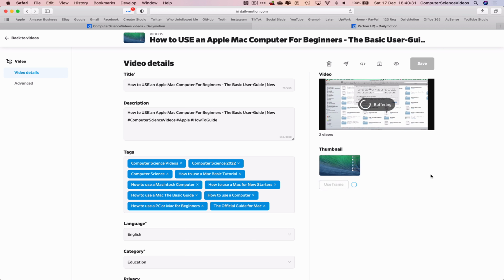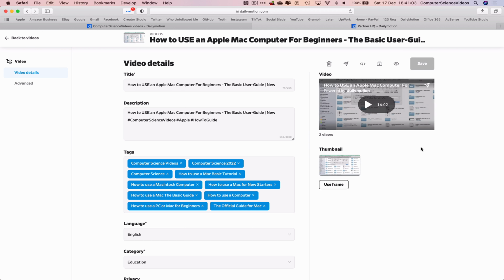How to CHANGE Your Video Thumbnail Frame on Dailymotion - Basic Tutorial | New